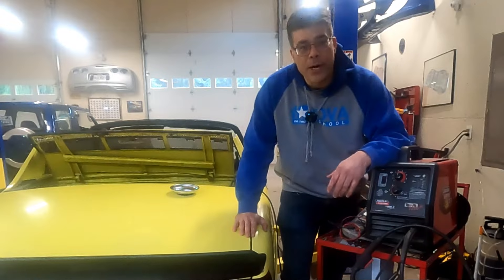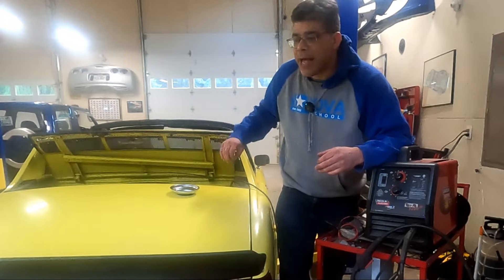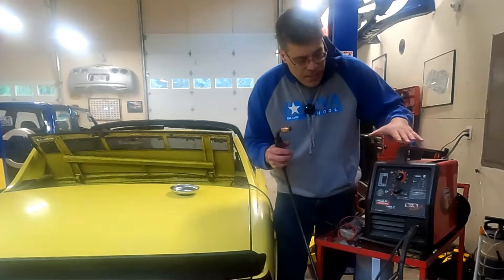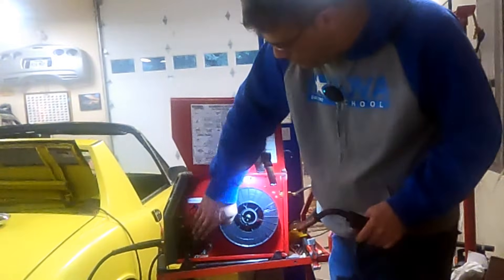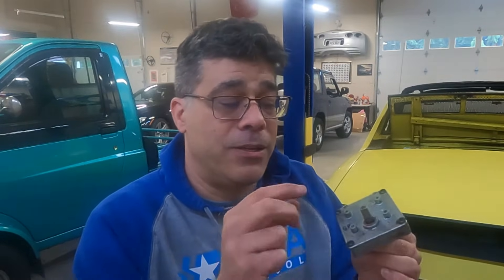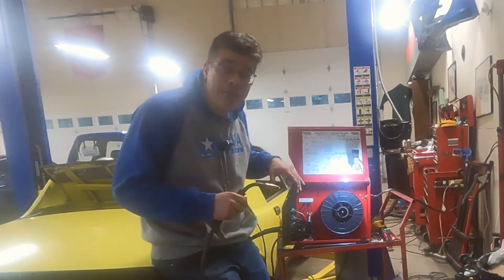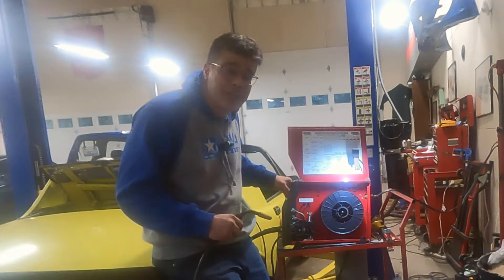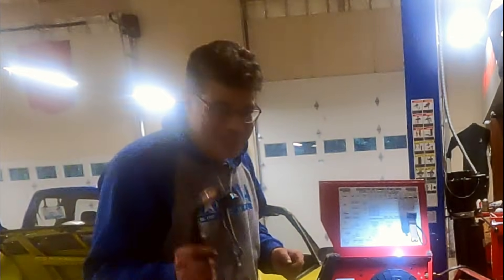The Fix for The Most Common Lincoln MIG Welder No Wire Feed Issue [Collector Car Guru Workshop]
[SUBSCRIBE, LIKE & COMMENT] Thousands of Lincoln Weld-Pak 3200HD/Pro MIG 140/HH 140/HB 140 and similar Lincoln MIG welder models have been plagued with a problem causing the wire to stop feeding, but the gas solenoid still works fine. (Obviously not a trigger button issue.) Hundreds of furious owners have posted online over the last decade, only to see one suggestion: checking the rotating power selector, but that's not the fix for the most common problem source for wire not feeding. THE COLLECTOR CAR GURU Sam figured out the root cause and solution: old nasty grease binding up the many gears in the wire feed motor transmission gear set. Just pull out the motor and transmission gear box (Part number L7801, of which replacements are no longer available), remove the four t20 torx screws on the gear box cover, clean out the chunky old grease apply new grease and reassemble.  Remember to check your motor is spinning the correct way, as switching the wires on the motor terminals will reverse motor direction!

Apologies for poor lighting and extreme grainy close-ups.

THE COLLECTOR CAR GURU